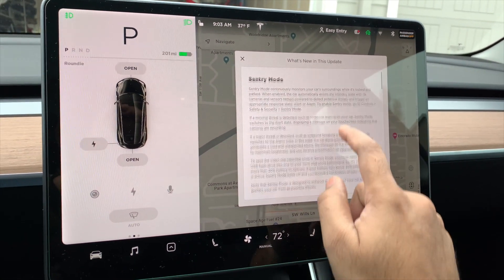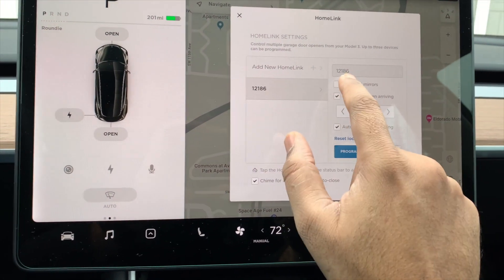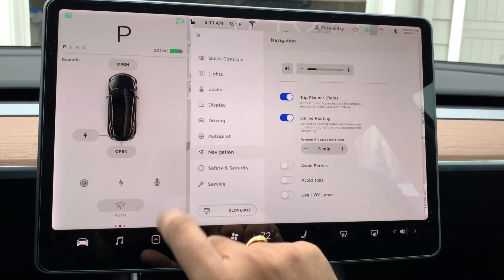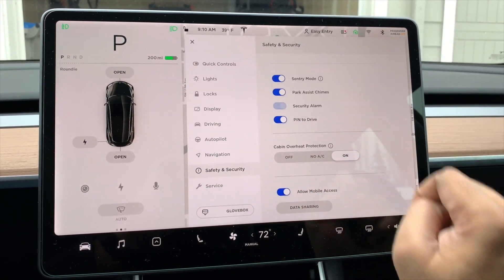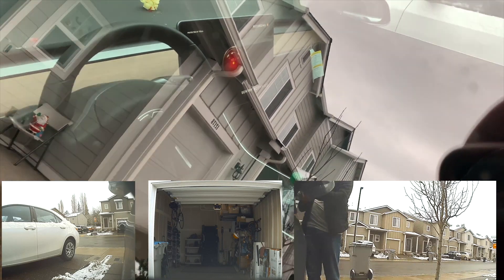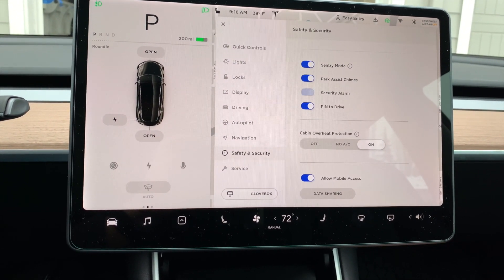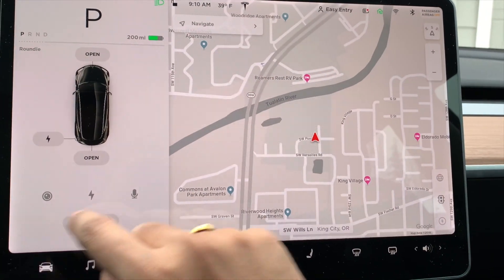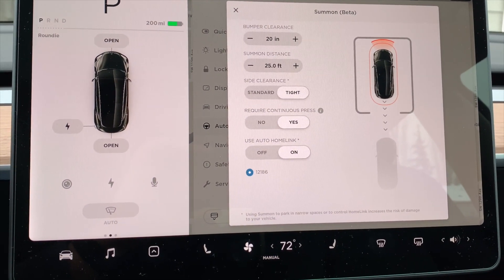Tesla Model 3 2019.5.4 Sentry Mode, Dog Mode, Dashcam Multicam and HomeLink Folding Mirrors Demo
Tesla Model 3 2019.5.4 Demo of all the features included - Dog Mode, Sentry Mode, Dashcam left and right repeaters recording footage, HomeLink Sidemirror folding